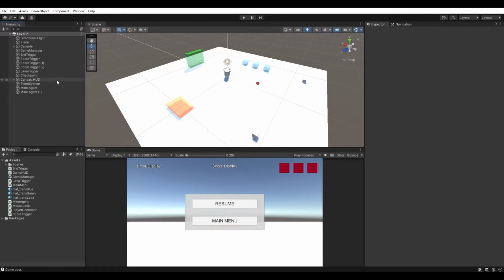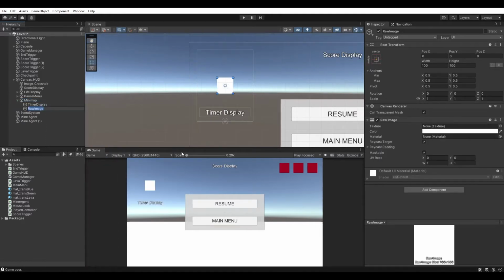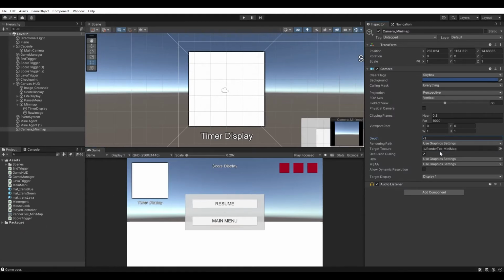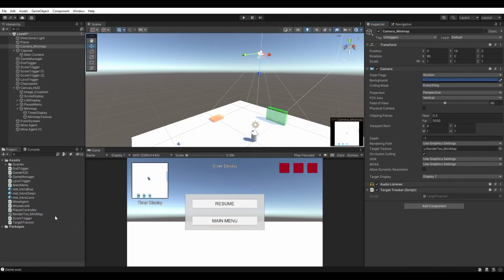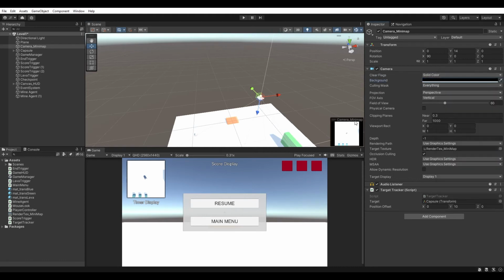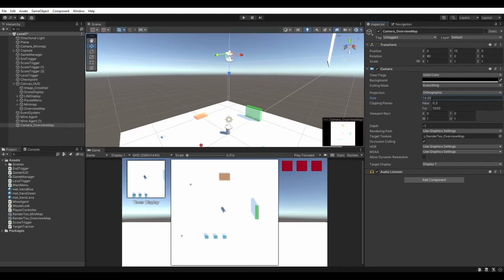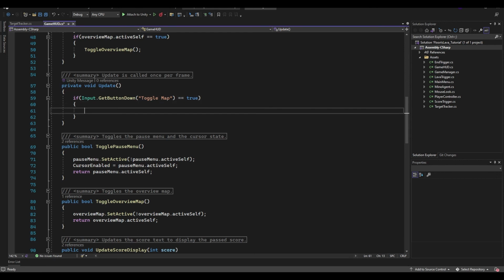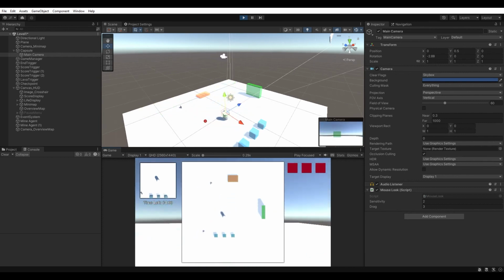Using RENDER TEXTURES in UNITY 2021 to make a UI MINI-MAP & LEVEL MAP for our FLOOR IS LAVA game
In this tutorial you will learn how to create a UI mini-map and level overview map for the 'floor is lava' game that I have been creating in the previous videos. In this tutorial we use Unity's render textures to stream real-time in-game imagery to elements of the user-interface. You will learn how to manage multiple cameras in a scene, stream what a camera sees to a render texture, and use a render texture with a raw image UI component.

I started this project with a character controller that can be created by following this tutorial

Introduction 00:00
Setting up the mini map on the canvas 01:07
Setting up the mini map render texture and camera 04:59
TargetTracker script 10:46
Setting up the overview map render texture and camera 14:19
Setting up the overview map on the canvas 15:41
Extending the GameHUD script 18:31
Defining the "Toggle Map" custom input 22:10
End result 23:53